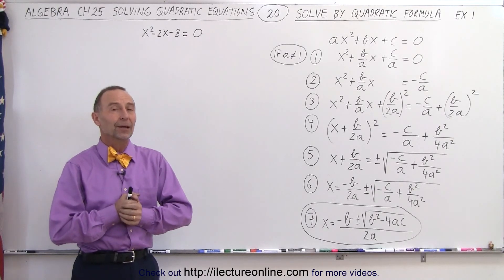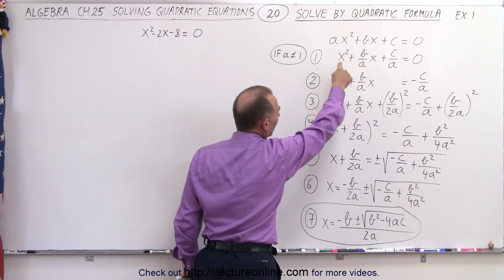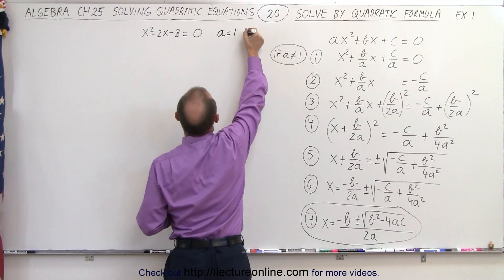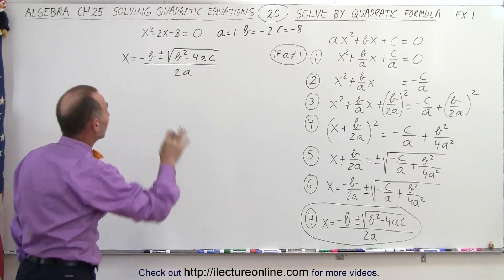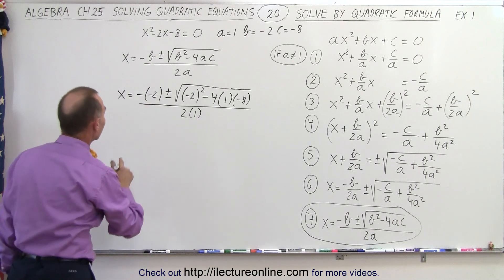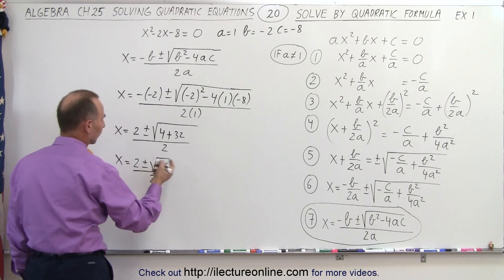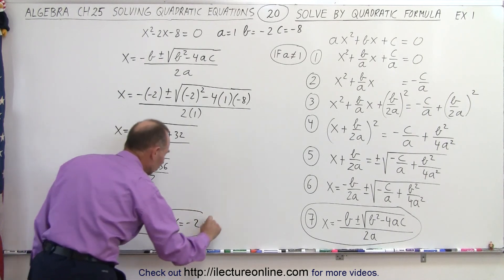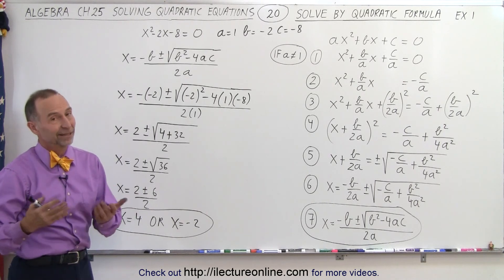Algebra - Ch. 25: Solving a Quadratic Equation (20 of 25) Solve by Quadratic Equation Ex. 1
We will find x=? or x=? given x^2-2x-8=0, a quadratic equation, using the Quadratic Formula. Example 1